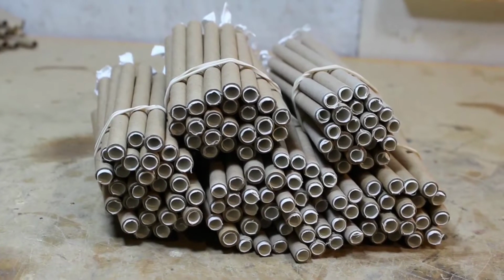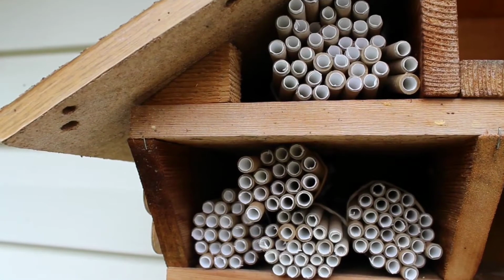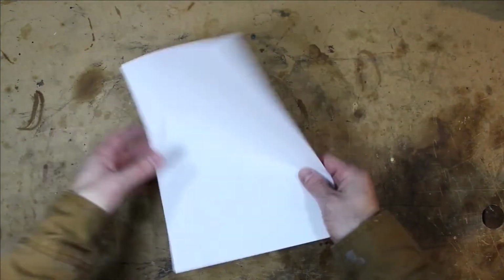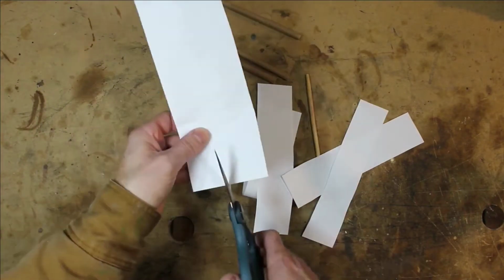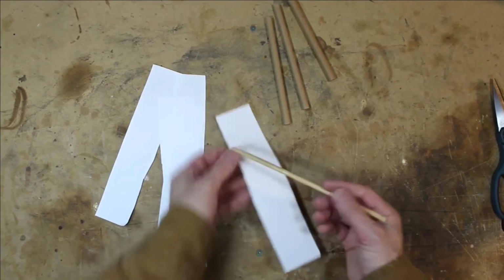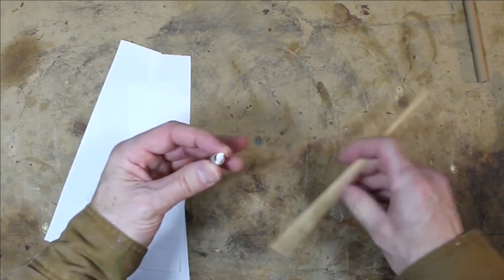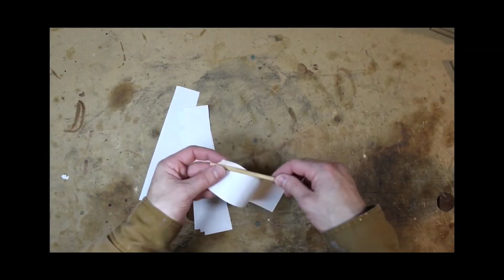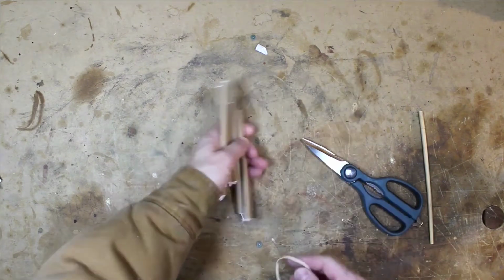How To Prepare MASON BEE TUBE LINERS For Nesting - Easy Step-By-Step **UPDATED VIDEO LINK BELOW**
In this video, I'll show you how to prepare mason bee tubes with paper liners.  This will allow for easy cocoon harvesting at the end of the season, and let you to re-use your liners year after year. All you need is paper, scissors, a chopstick and some tubes.